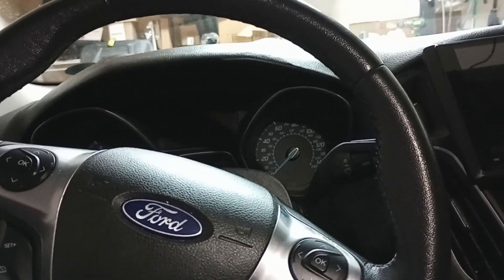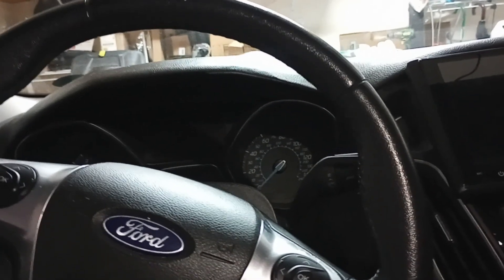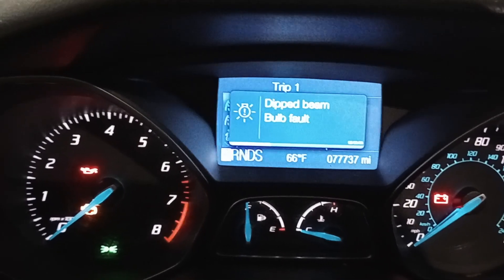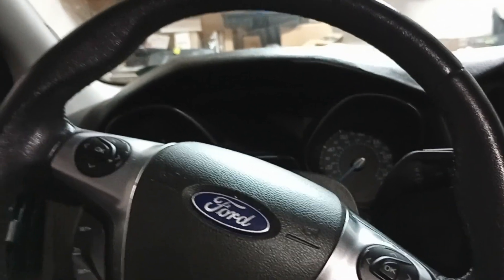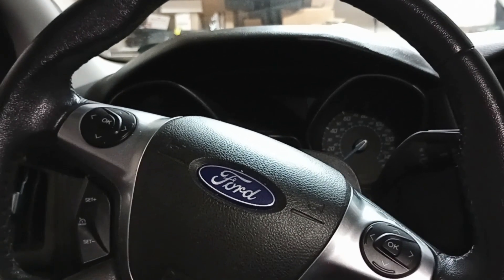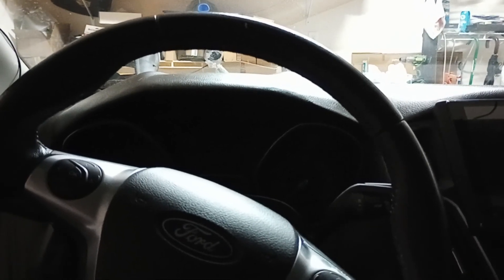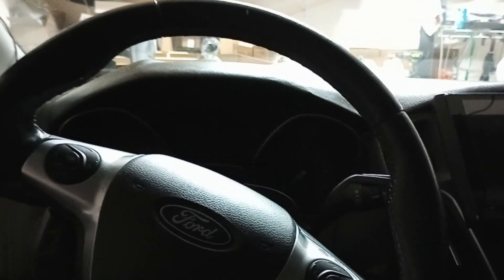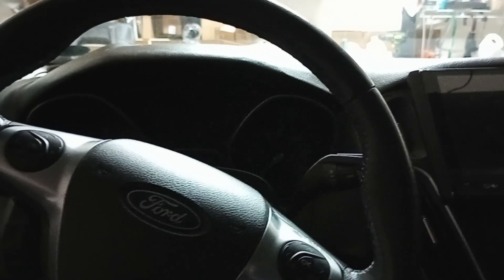Dipped Beam Bulb Fault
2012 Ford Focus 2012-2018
LED low beam light bulb problem
Use ForCCCus  program to get led low beam lights to work